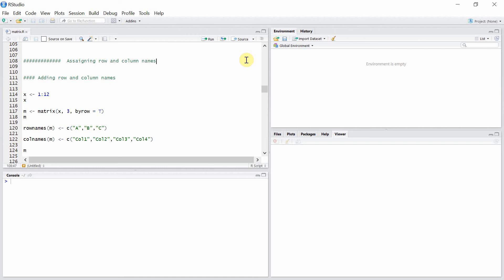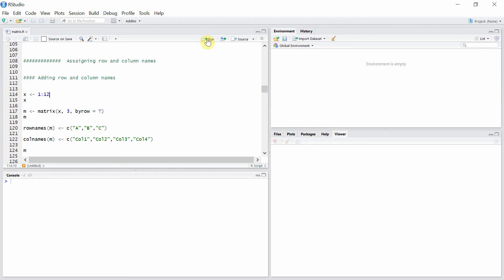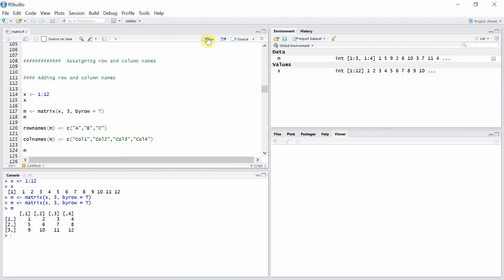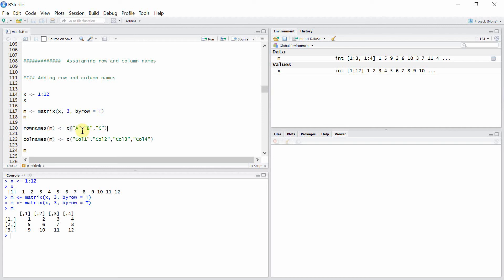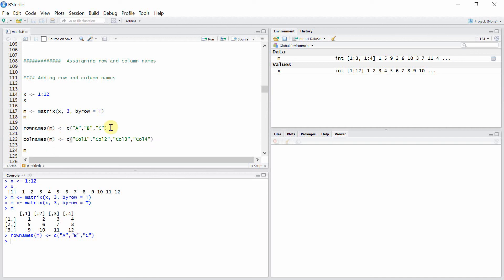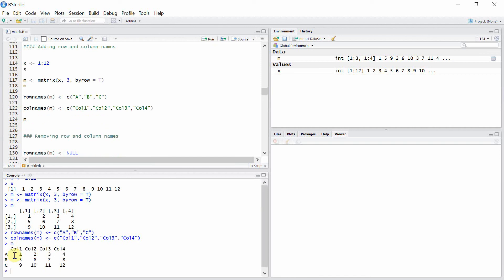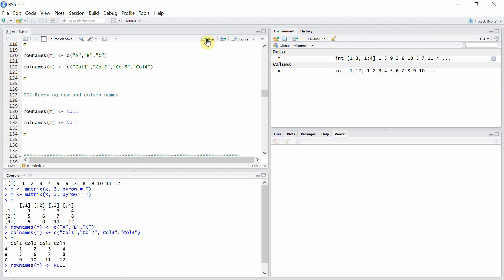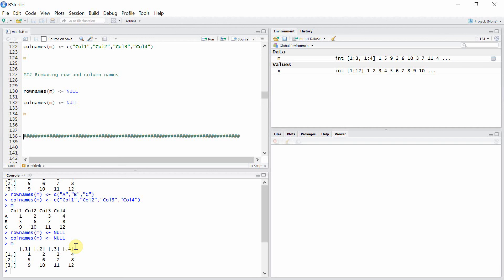Matrices in R || Tutorial - 3: Assigning row and column names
This tutorial on Matrices provides description to assign row and column names in R.